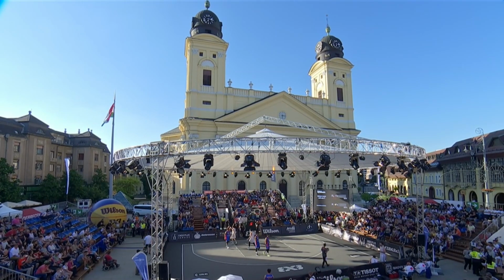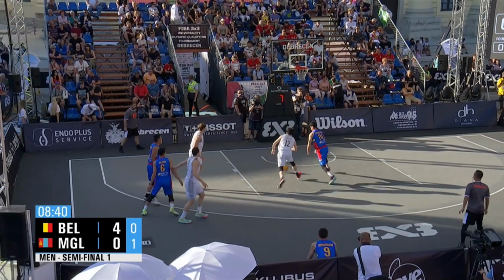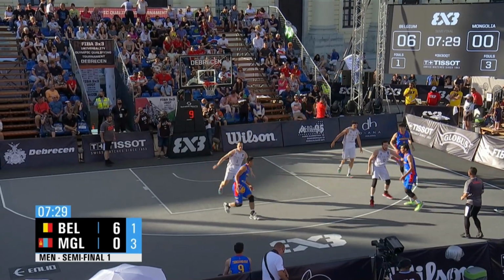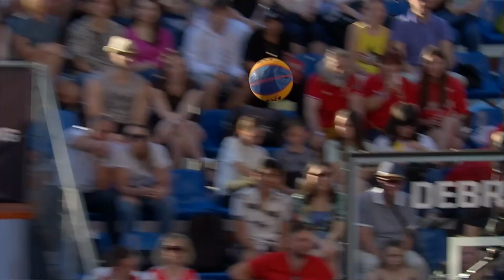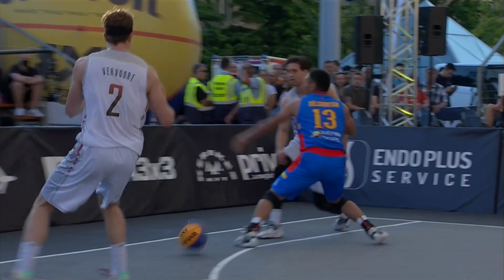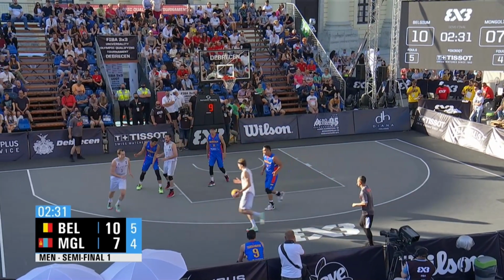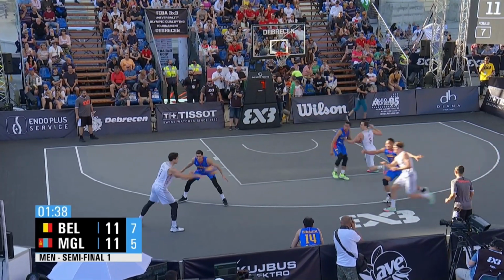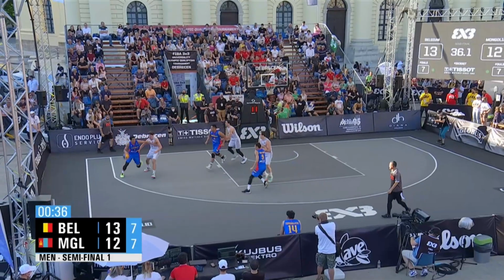Belgium v Mongolia | Men's - Full Game | FIBA 3x3 Universality Olympic Qualifying Tournament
Watch the Men's Semi-Finals Full Game between Belgium and Mongolia from the FIBA 3x3 Universality Olympic Qualifying Tournament in Debrecen, Hungary.